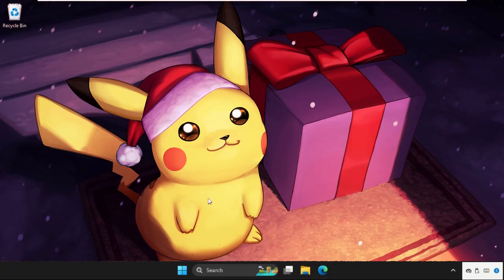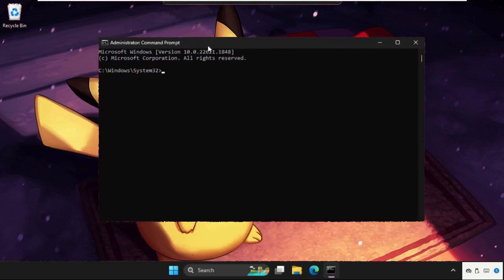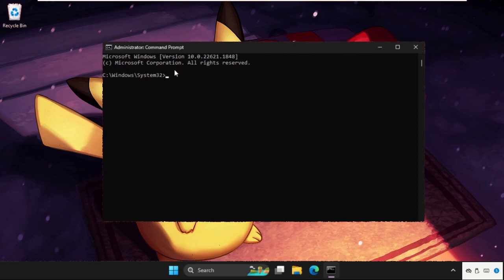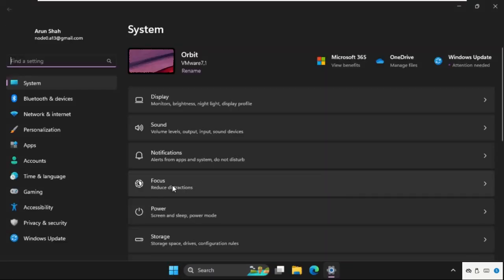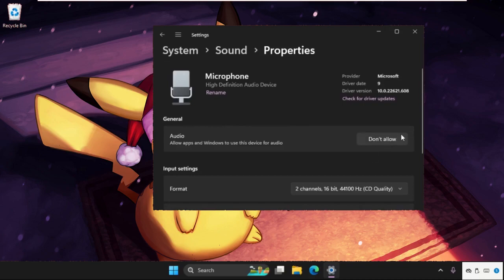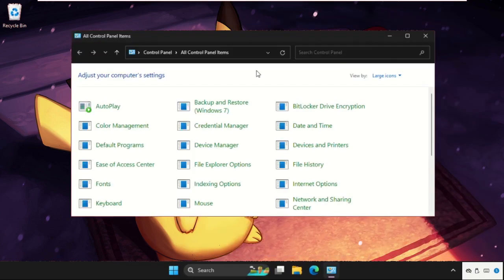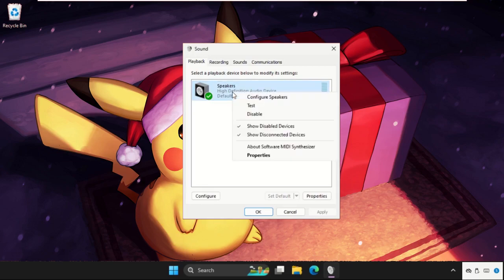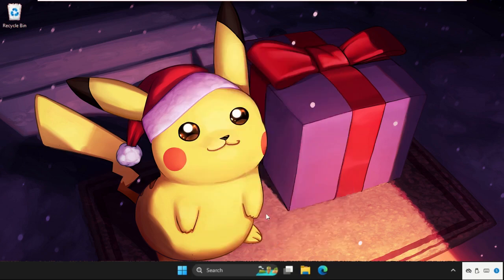Mic Not Working Windows 11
How to Fix Your Mic on PC Windows 11
This video will show you How to Fix Your Mic on PC Windows 11
You could try to verify the physical connection of your microphone before tackling software-related problems. This only holds true, though, if you're utilising an external microphone.
Make sure your microphone wire is connected in properly and is in good physical condition first. Second, check your jack to make sure it isn't blocked with debris or other foreign objects. whether your system has multiple microphone jacks, try plugging the microphone into a different jack to see whether the issue is with the microphone itself.
lets learn How to Fix Your Mic on PC Windows 11